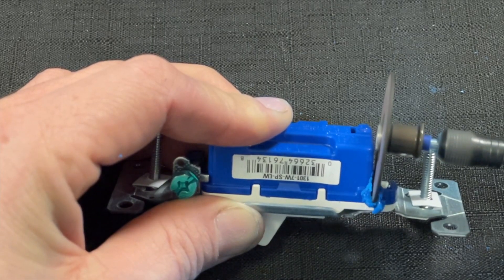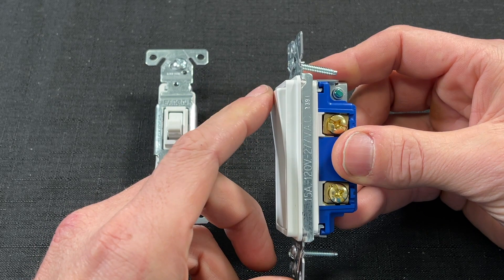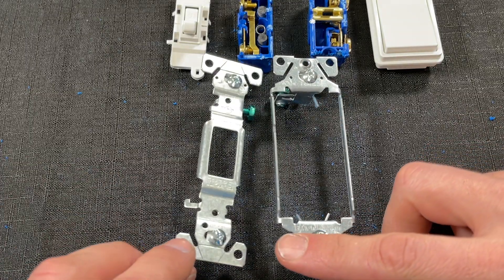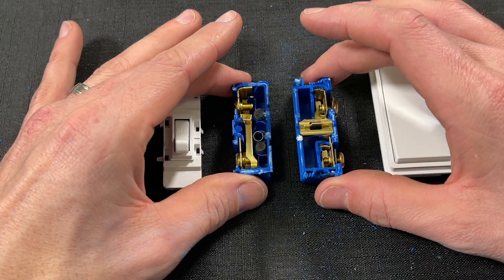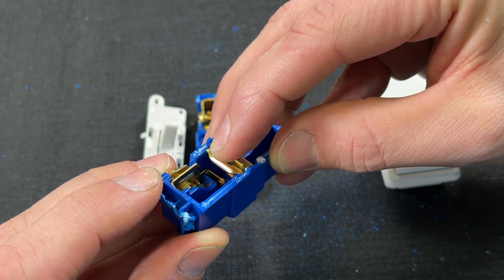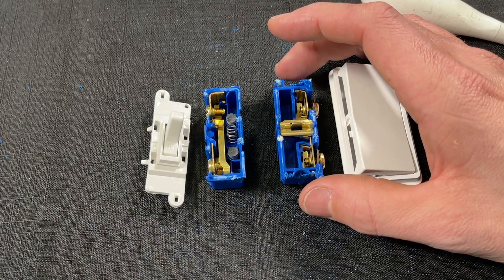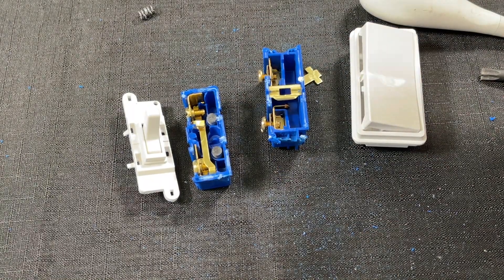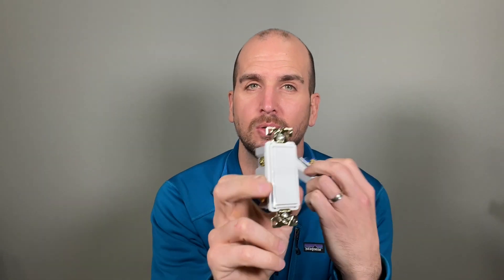What Switch Should You Buy | Toggle vs Rocker (Decora)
This video will explore the differences between a standard toggle switch (Eaton 1301-7W) and a rocker, also known as Decora, light switch (Eaton 7501W).  Both of these switches are 15 Amp, single pole, and made for residential use.

Chapters
0:00 Introduction
1:33 Functionality and Feel
2:55 Design and Build Quality
8:16 Wiring Features and Labor
9:41 Closing and Commercial Grade Rocker Switch

Toggle Switch
Rocker Switch (Decora)